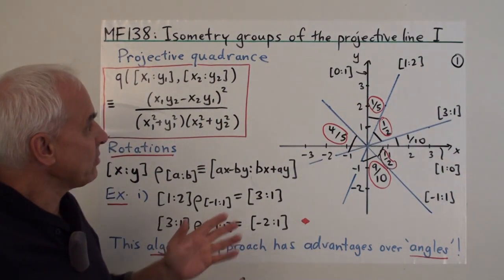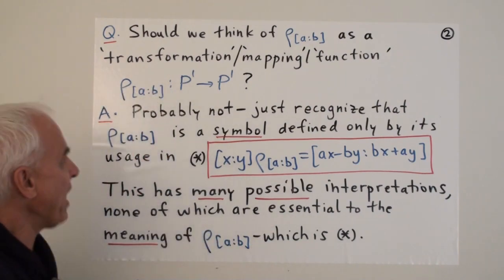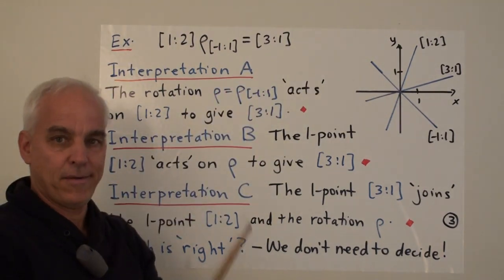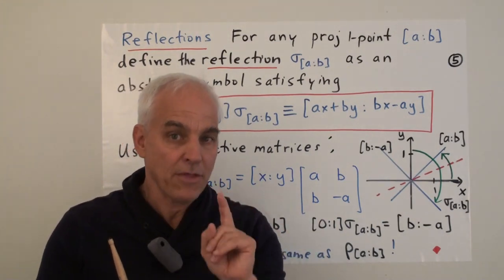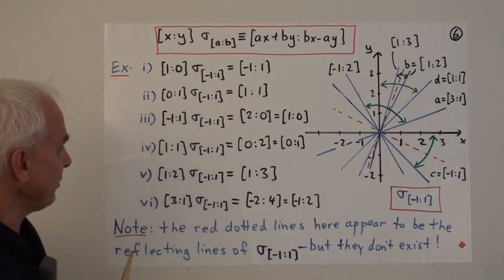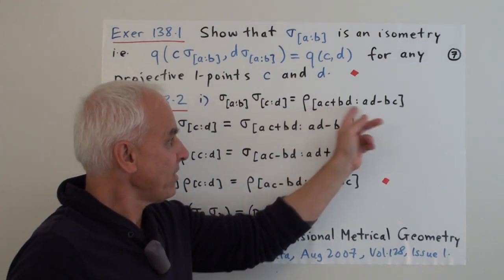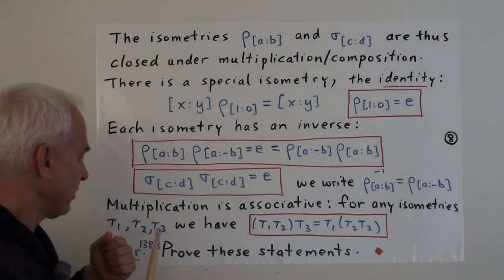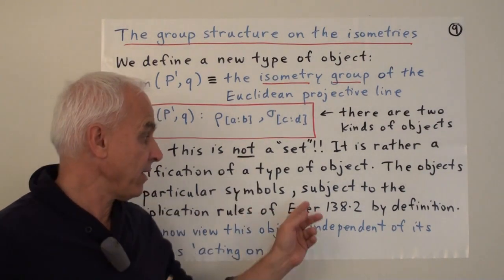Isometry groups of the projective line (I) | Rational Geometry Math Foundations 138 | NJ Wildberger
The projective line can be given a Euclidean structure, just as the affine line can, but it is a bit more complicated. The algebraic structure of this projective line supports some symmetries. Symmetry in mathematics is often most efficiently encoded with the idea of a group--a technical term referring to the way symmetries can be composed to generate new symmetries, satisfying certain properties.

Here we look at two kinds of symmetries called isometries which preserve the Euclidean structure: rotations and reflections (it turns out these are the only types of isometries in this context). We derive algebraic relationships between these isometries. This is a nice introduction to Group Theory, rather explicit and concrete--which of course is the best way to learn about abstract objects!